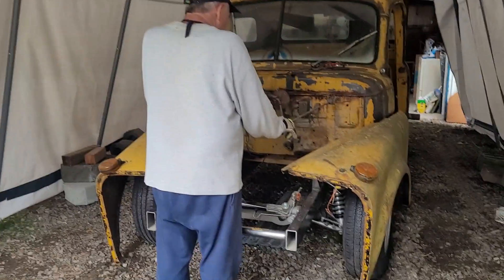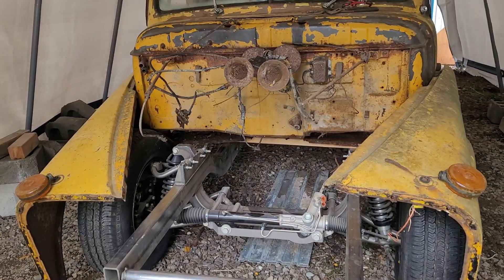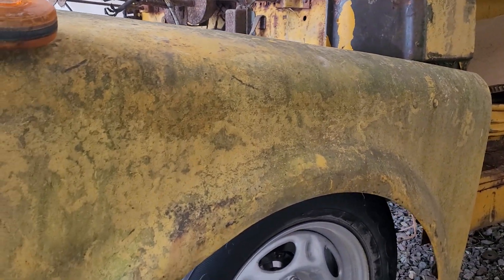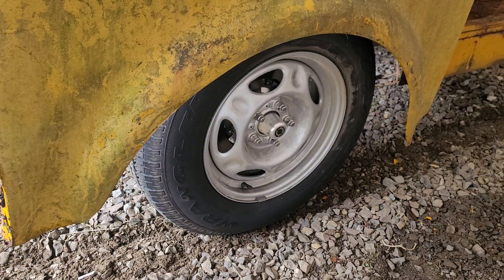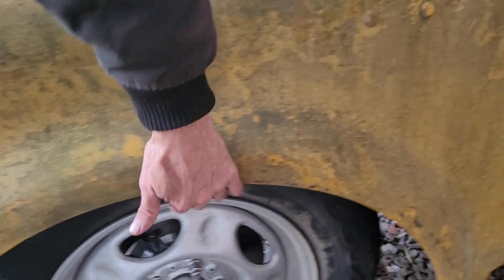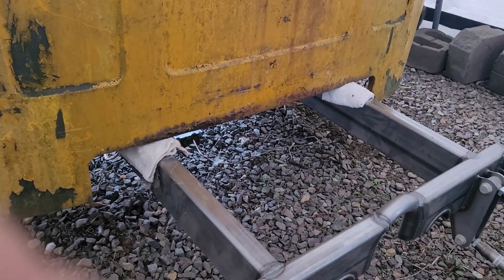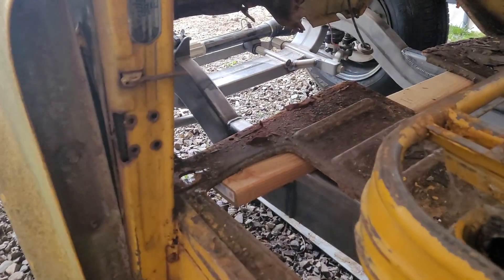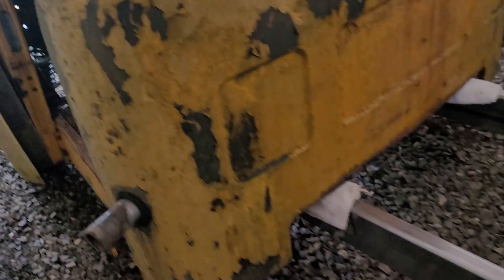48 Dodge setting on the art Morrison frame